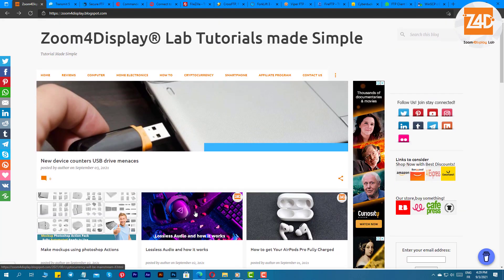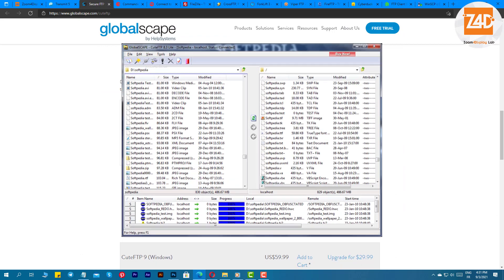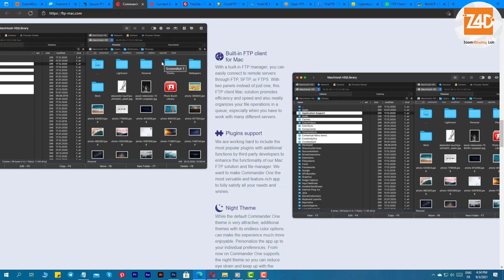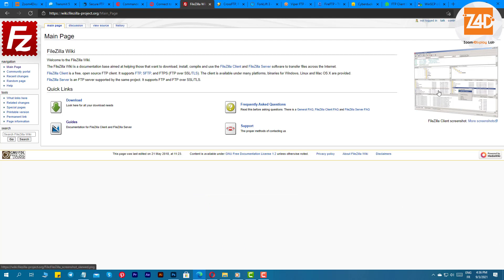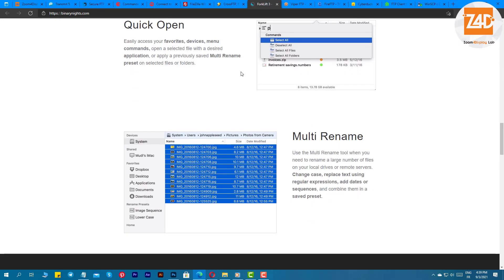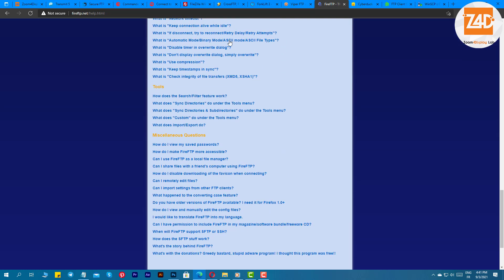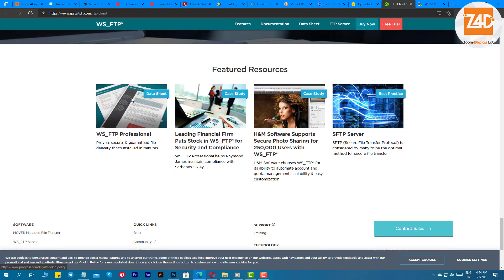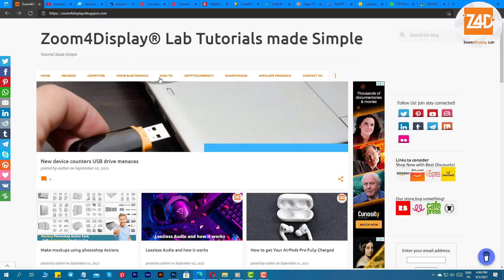Top 12 best FTP client software for Windows and Mac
in this video review, I shared with you the Top 12 best FTP client software for Windows and Mac

Best discounts:
.com domain name discounts:👇

the best deal for Getresponse is the best to create landing pages
and send marketing emails 👇

14x Better Conversion Rates! AI-Powered Ad Creatives +  $500 FREE Google Ads Credits!

40 FREE Etsy Listings if you're ready to start your Etsy shop